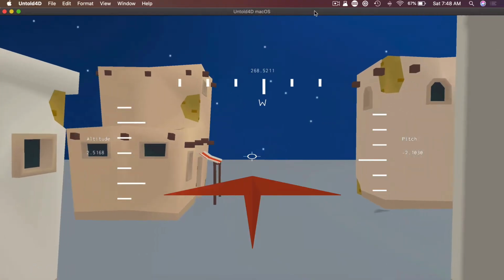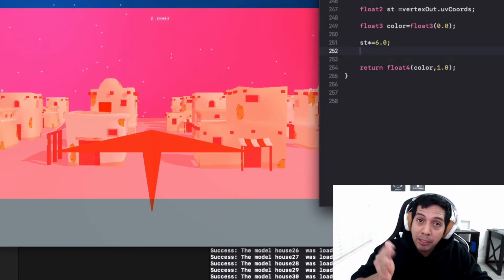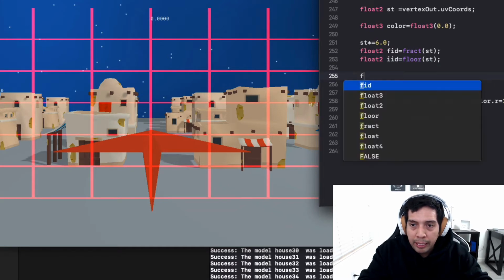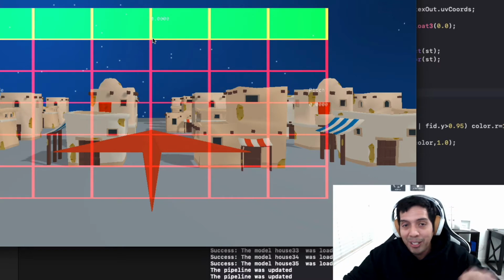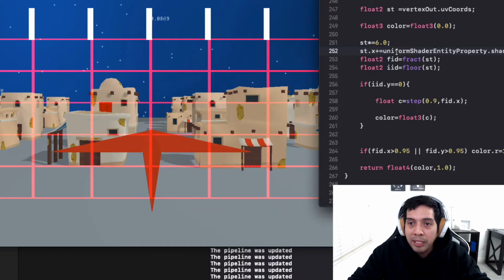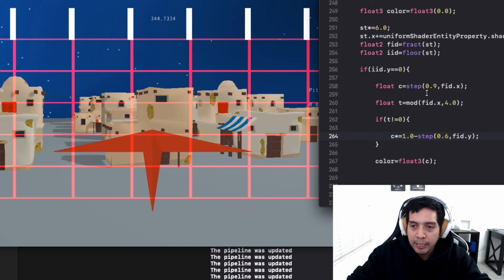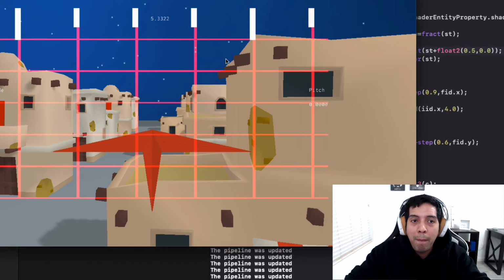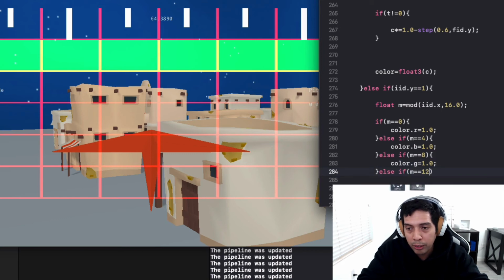Learn shaders for game development | Making a Navigation HUD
In this Metal API Tutorial, I'm going to teach you how to easily create a Navigation Hud Effect using the metal API shaders which can be incorporated into your game.

Game Engine Dev Resources:

Math Engine
Thinking in C++
Rendering Engine